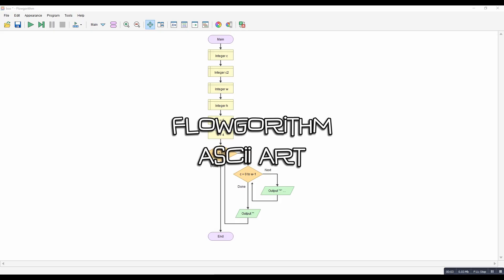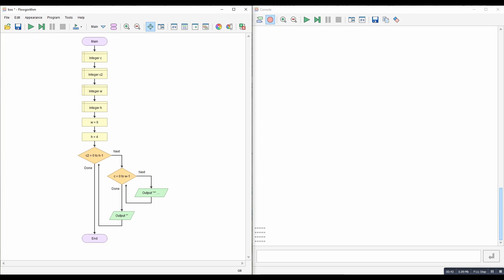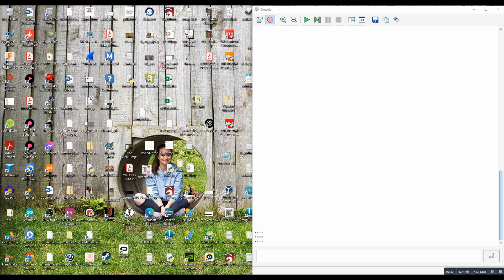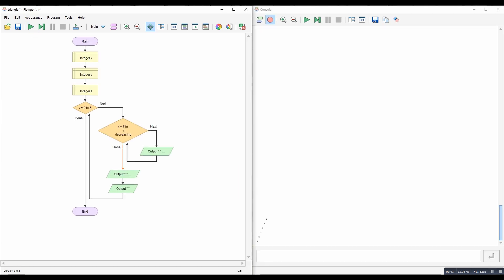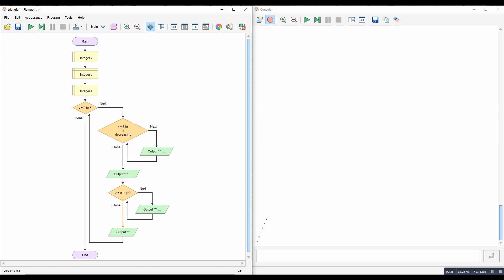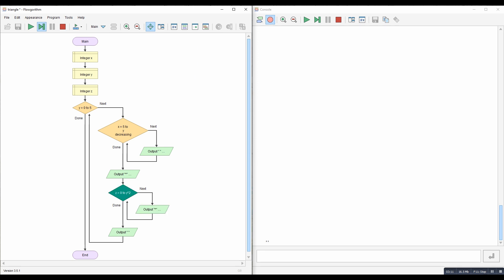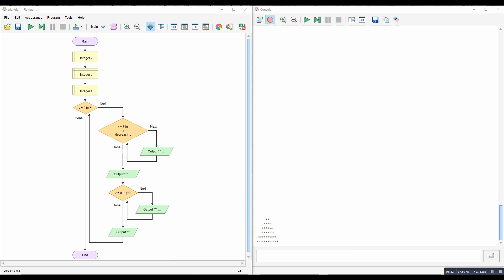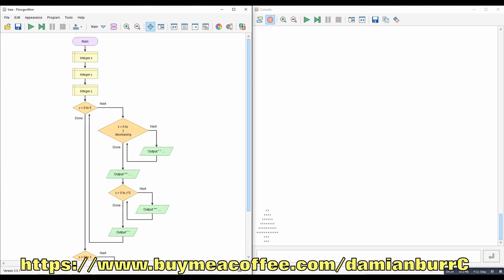Flowgorithm - ascii art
Flowgorithm example of creating a simple box and triangle tree using ascii art